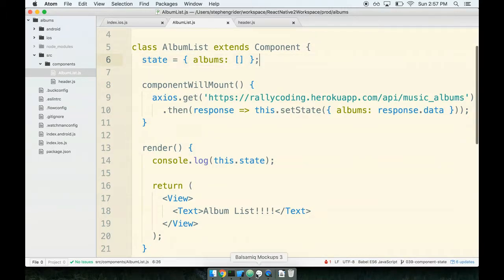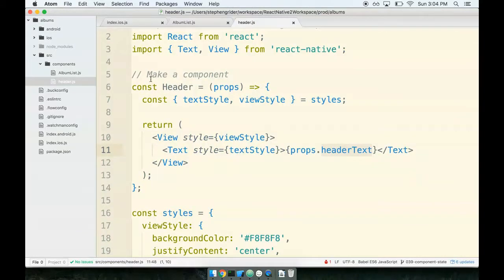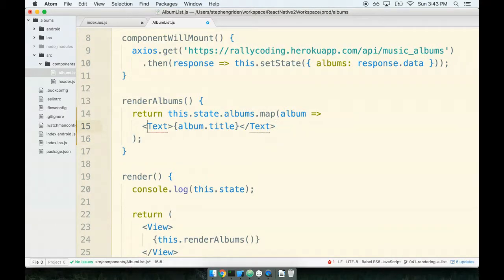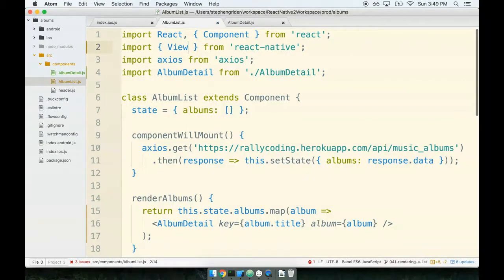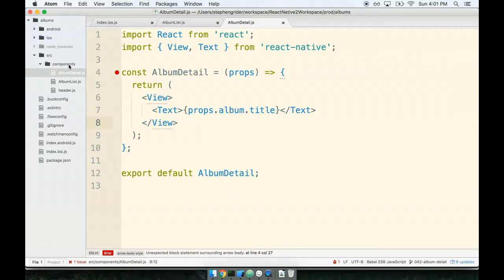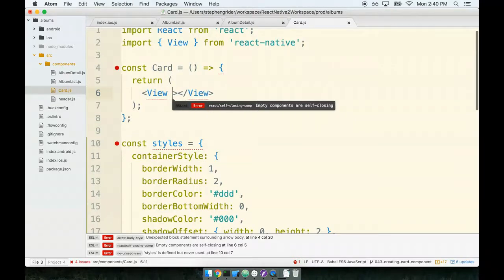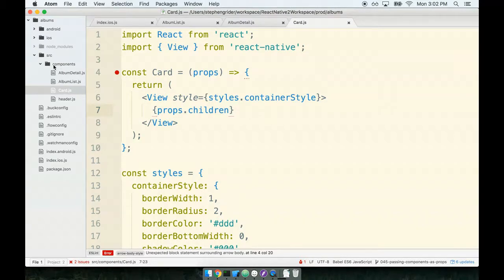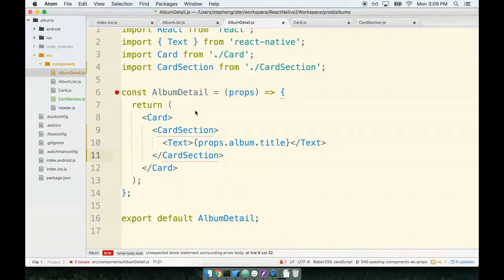React Native Beginner to Expert 04 - Handling HTTP Requests (Part 2)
In this video talking about handling the HTTP requests in the React Native. This is the second part of that video series.